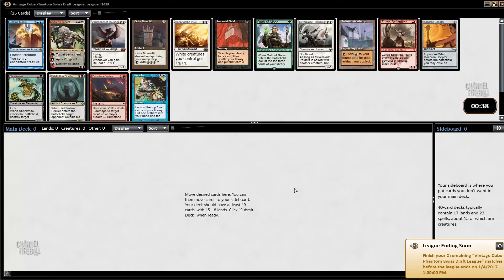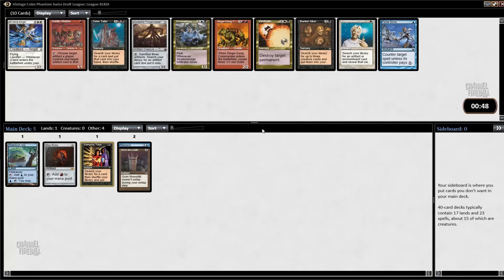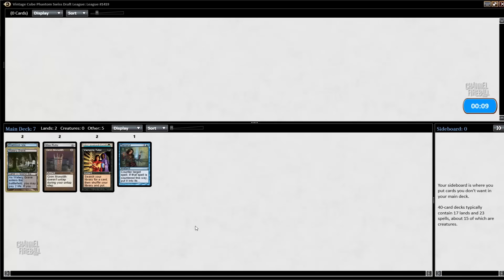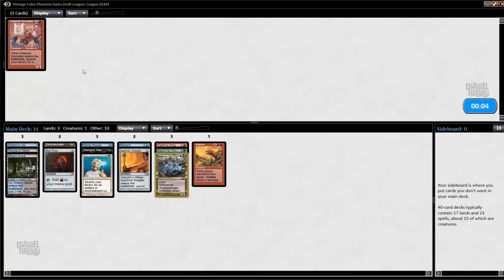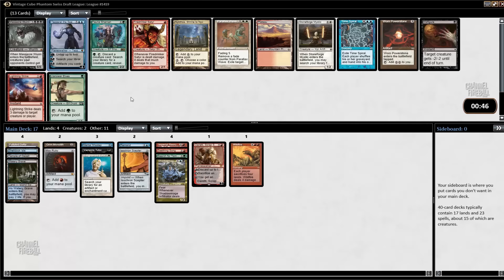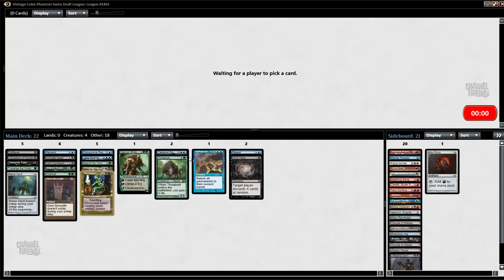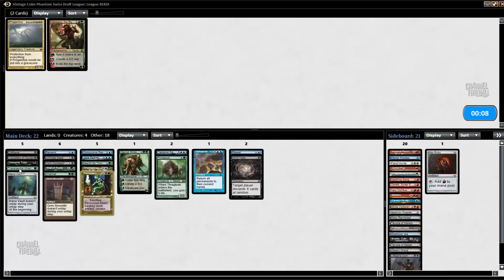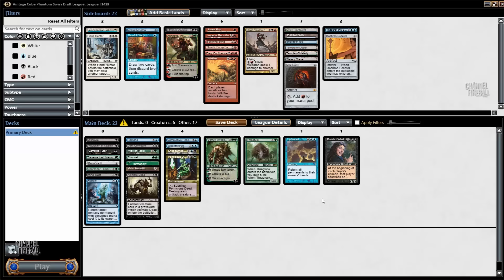Channel PV - Holiday Cube Draft #2 (Drafting)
Draft some Power with a Hall-of-Famer as PV takes on a Holiday Cube!